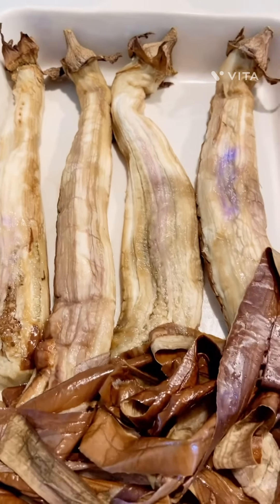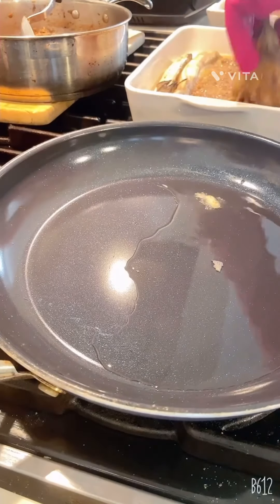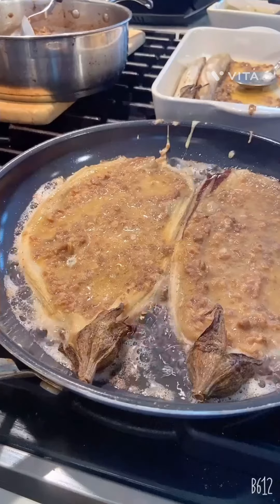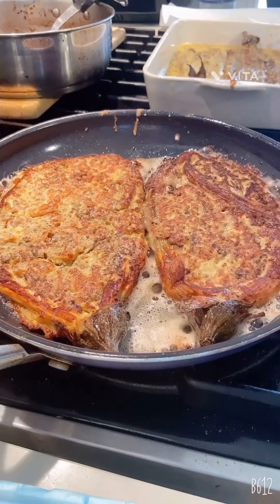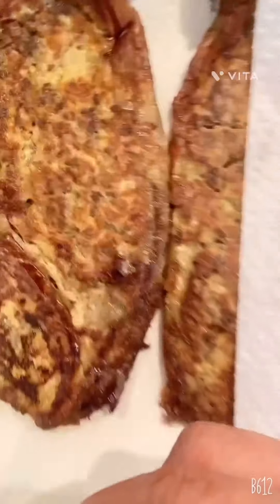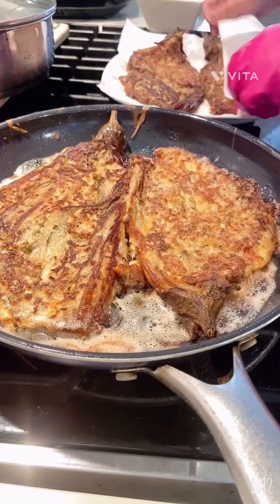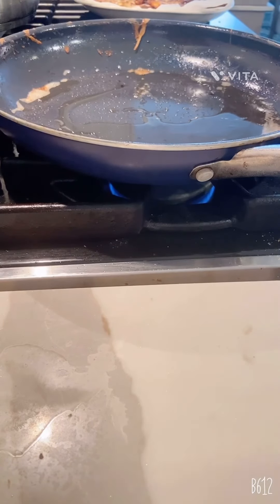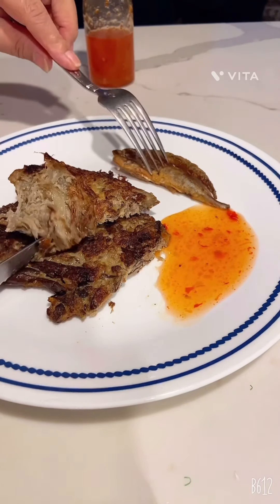How 2 Cook my eggplants 🍆 an the skin cooking homemade eggplant recipe tasty #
Eggplants 🍆
Recipes =
4 eggplants 🍆
4 eggs
1/4kg of groundbEef
1/2cup of veggies crumbles
1tsp salt 🧂
1/2tsp black pepper
First grill the eggplant 🍆
 N removes the skin an cook separate the ground beef 🥩 with veggies crumbles mix the 1tspn salt 🧂 with black pepper until the ground beef cook 👩‍🍳
Thank you 🙏 for watching see you my next videos!! God be with you all Muah 😘